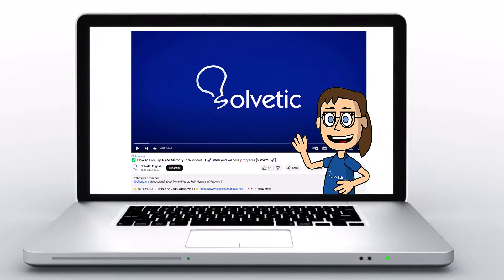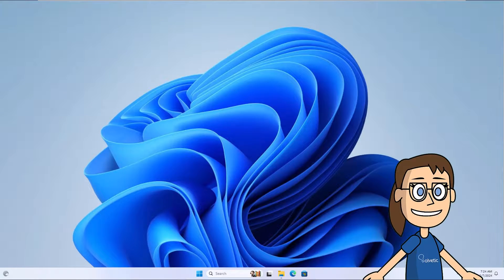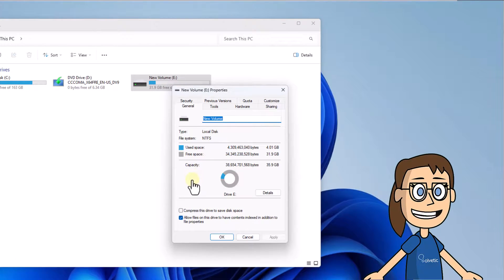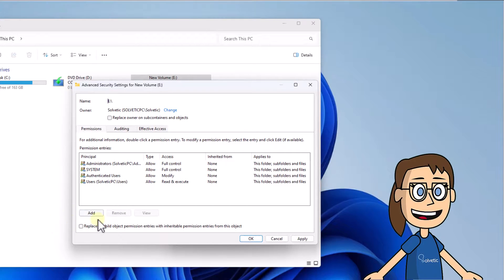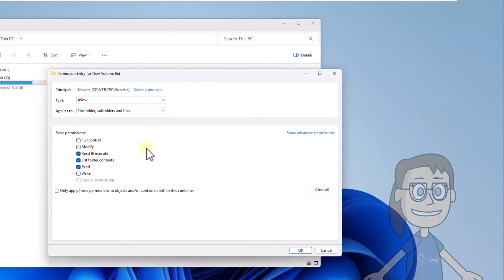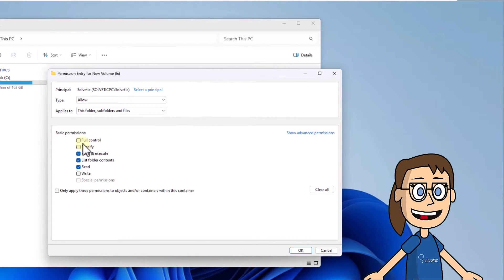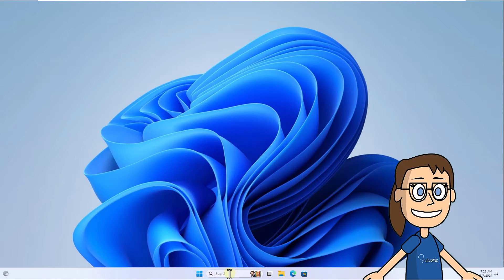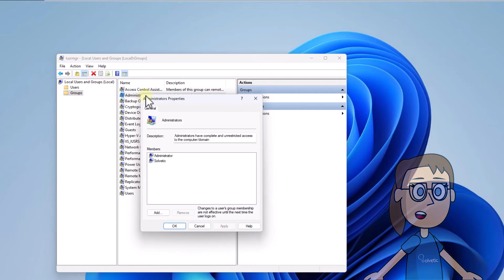You Do Not Have Sufficient Rights to Perform This Operation - FIX 100%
Solvetic_eng video-tutorial to fix You Do Not Have Sufficient Rights to Perform This Operation . ▶️ 𝗔𝗟𝗟 𝗔𝗕𝗢𝗨𝗧 𝗪𝗜𝗡𝗗𝗢𝗪𝗦 𝟭𝟭

Hello from Solvetic! Have you encountered the message "You do not have sufficient rights to perform this operation" on your device? Don't worry, we're here to help.

In this comprehensive guide, we'll show you how to fix this issue on your operating system, whether it's Windows 11 or any other version. This error message typically appears when you try to perform an action that requires administrator privileges, but your user account doesn't have the necessary permissions.

We'll walk you through step by step to help you obtain the required permissions and carry out the desired operation smoothly. With our detailed instructions, you'll be able to resolve this issue quickly and get back to using your device normally.